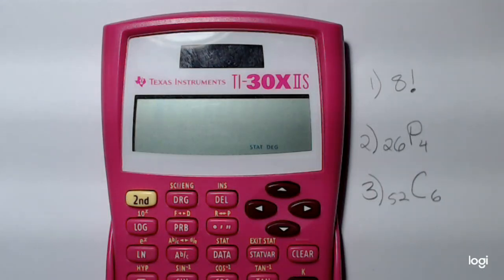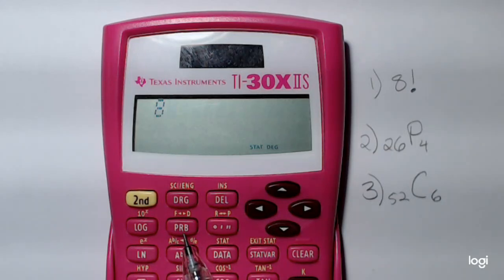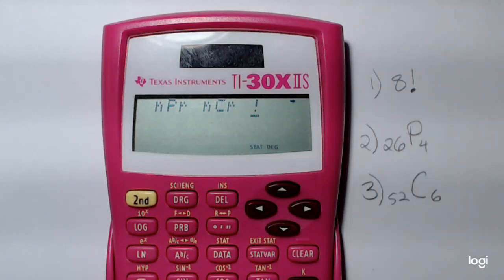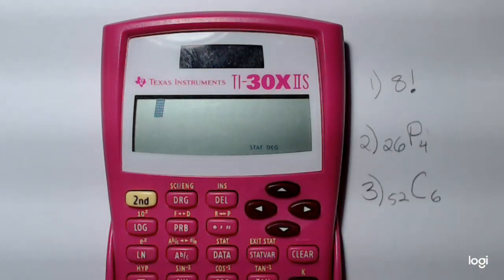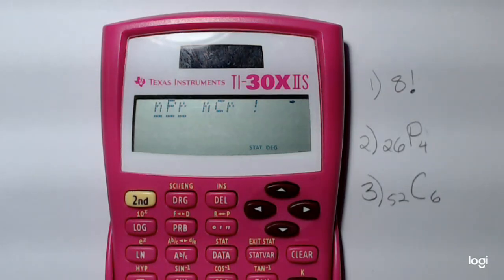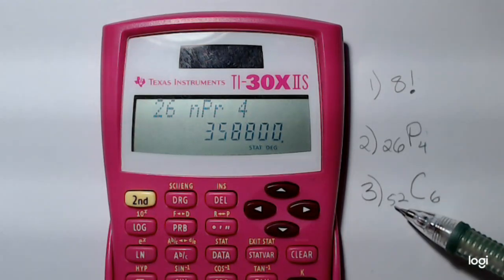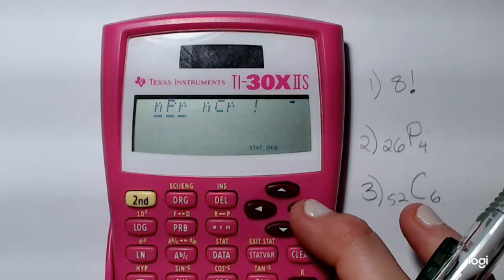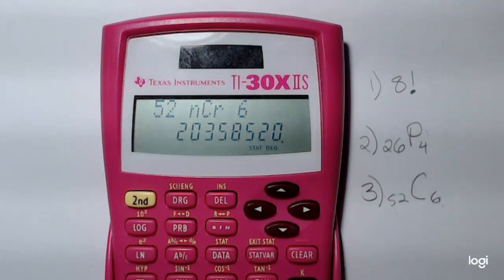Factorial, Permutation, and Combination on the TI-30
Using the TI-30 calculator to find a factorial, permutation, and combination.